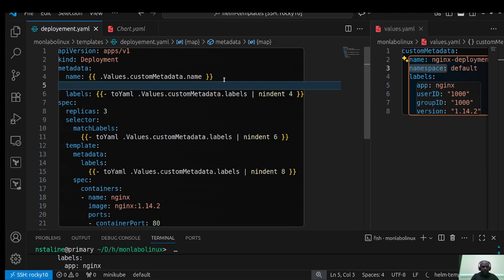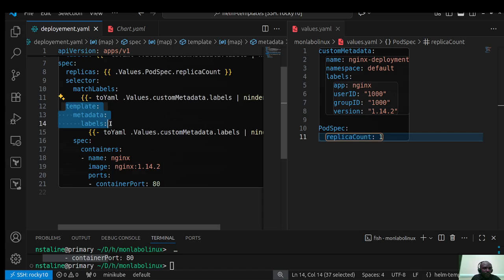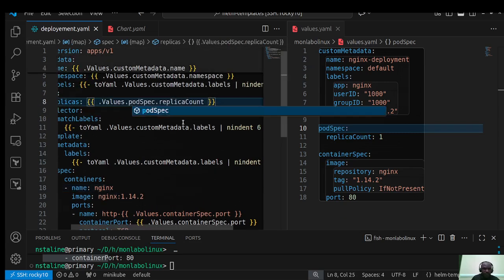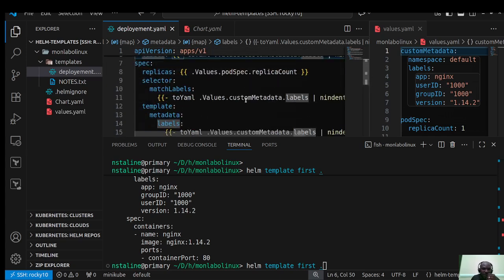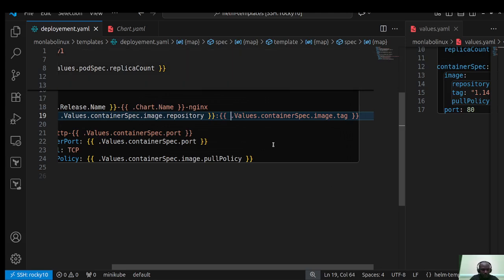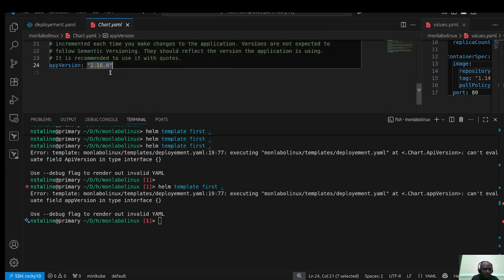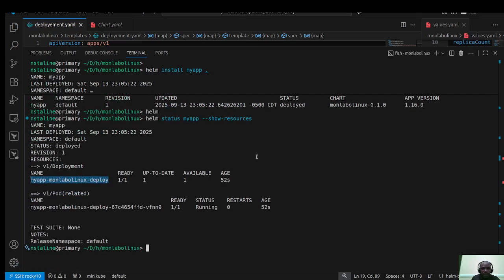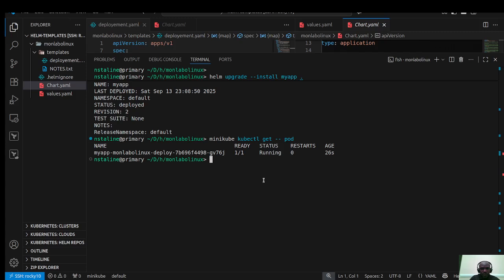WRITE YOUR FIRST CUSTOM HELM CHART FROM SCRATCH - 02